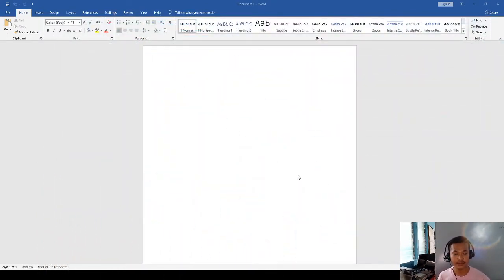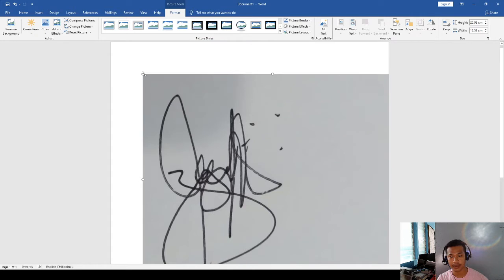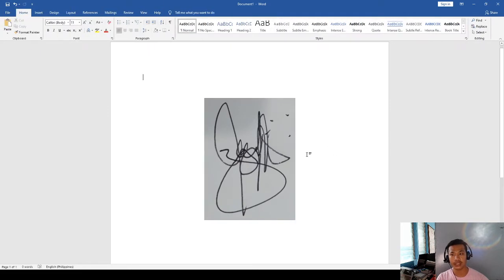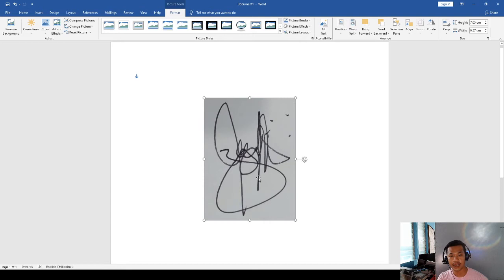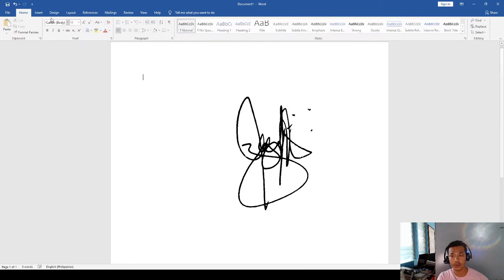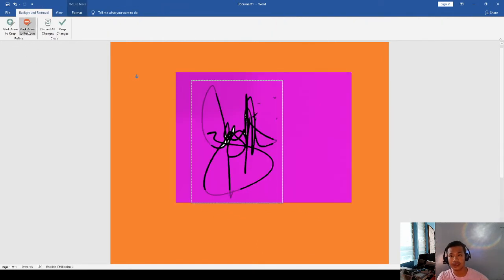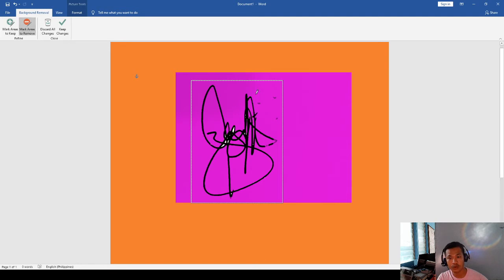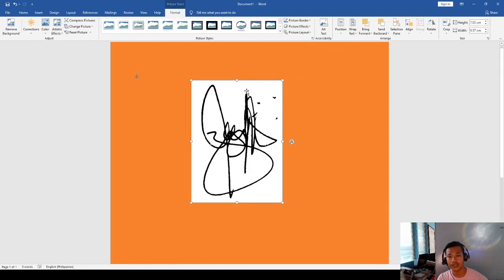HOW TO USE ELECTRONIC GENERATED SIGNATURES WITH NO BACKGROUND USING MS WORD